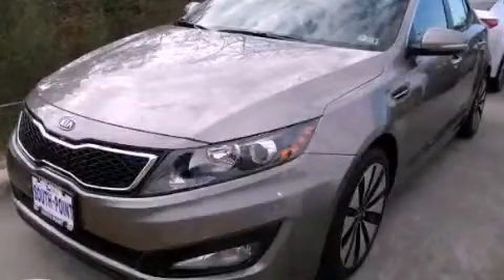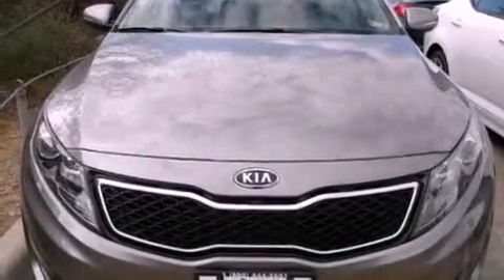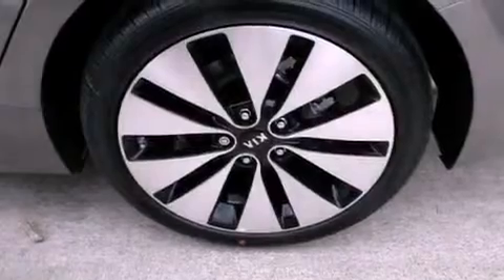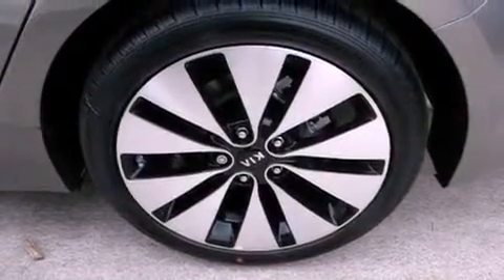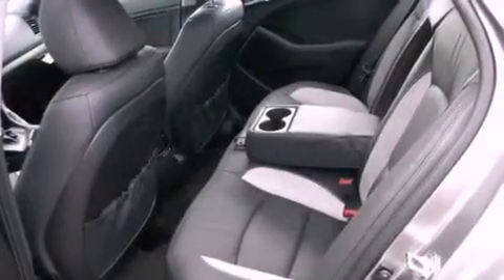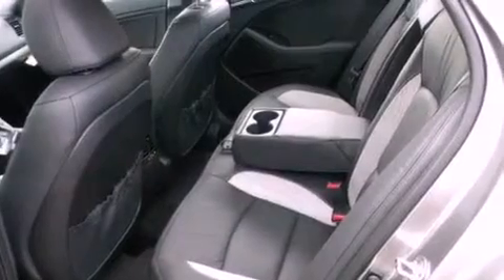2012 Kia Optima Austin TX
Year : 2012
 Make : Kia
 Model : Optima
 Engine : 2.0L DOHC GDI 16-valve I4 turbo engine
 Trans . : Automatic
 Exterior : Silver

 Interior : Black

 5306 South I H 35

 2012 Kia Optima Austin TX